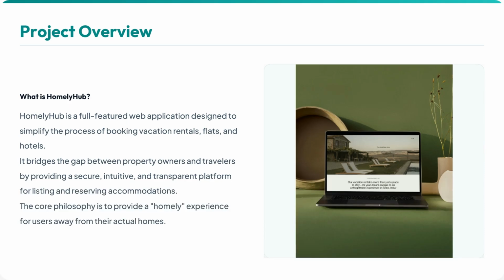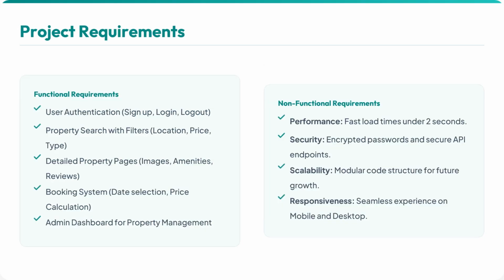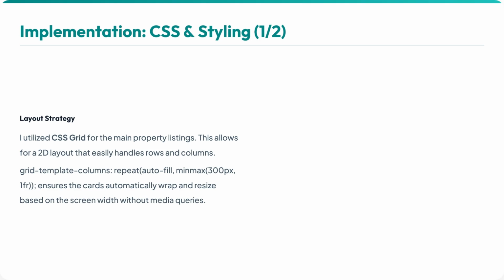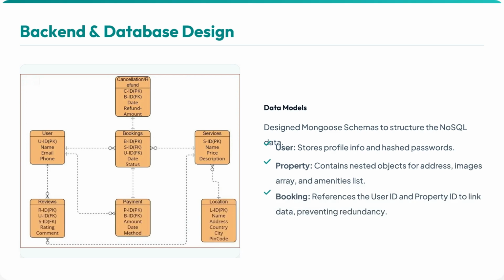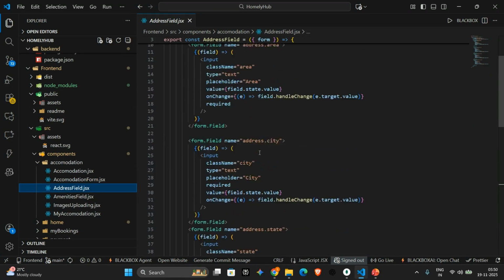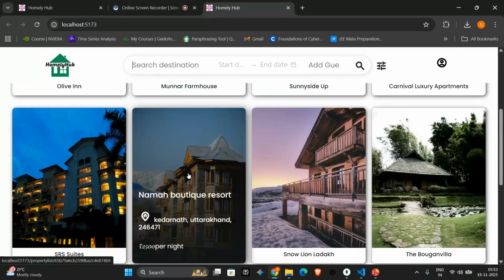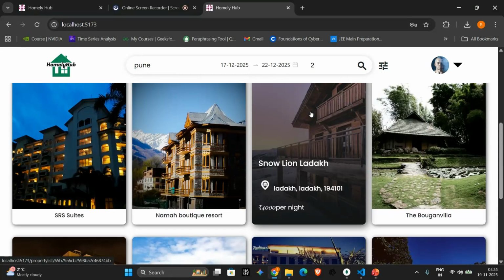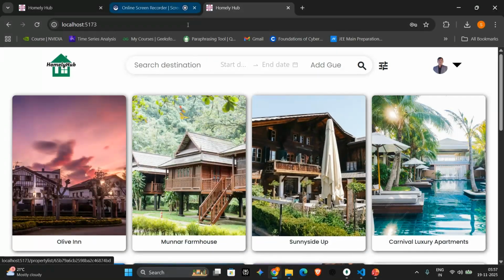Homelyhub mern stack internship